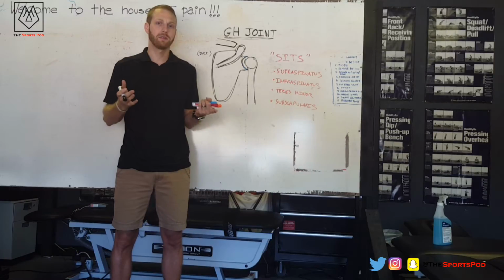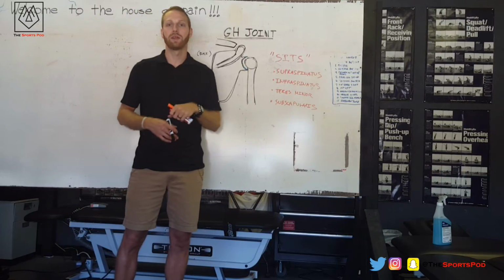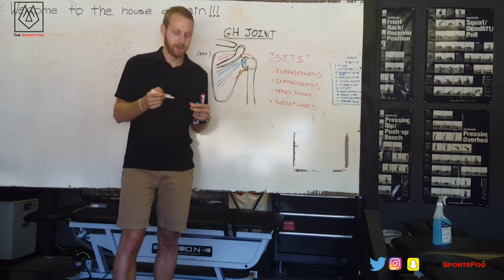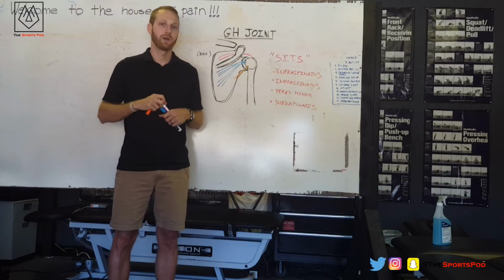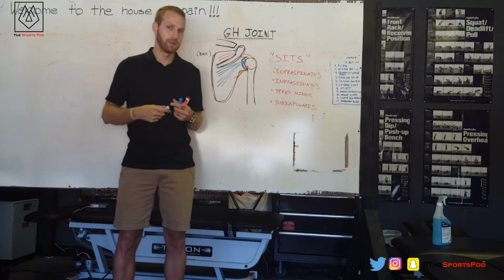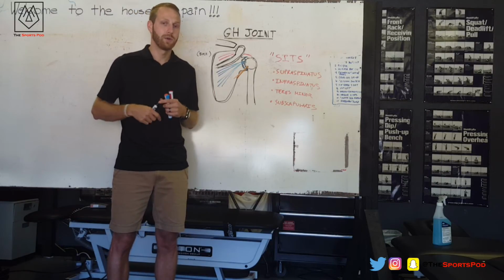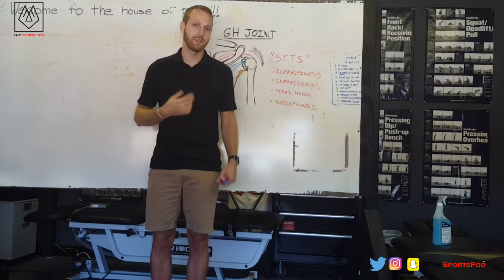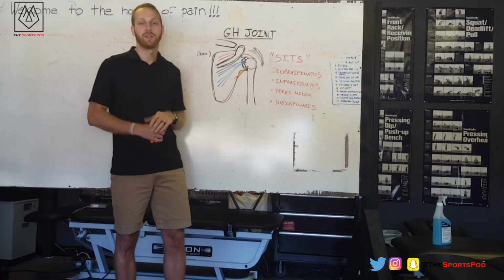SP | POD TALKS | SHOULDER ANATOMY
Dr. B talks about the anatomy of your rotator cuff in your shoulder. The more you learn the better you will be!

Dr. Wu Sports Pod